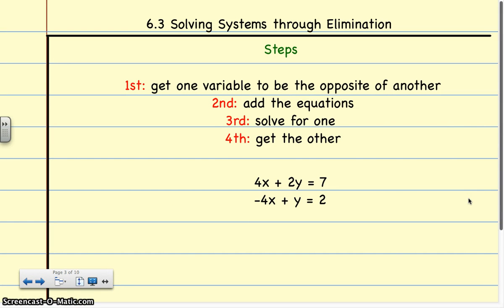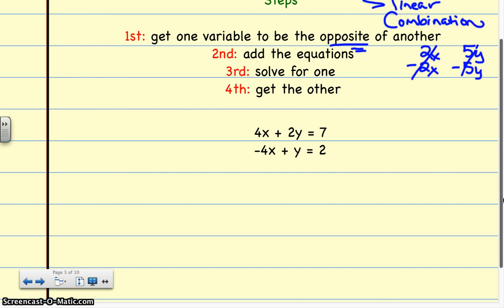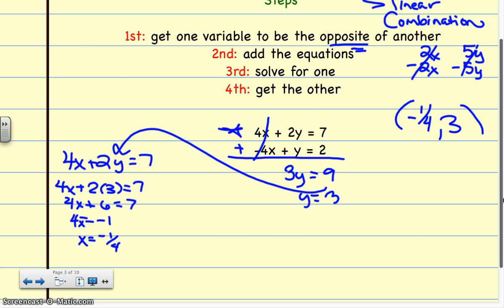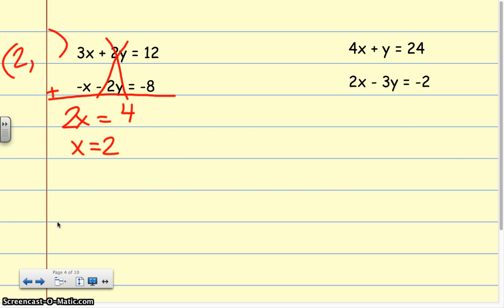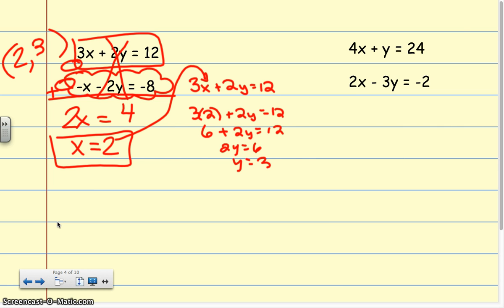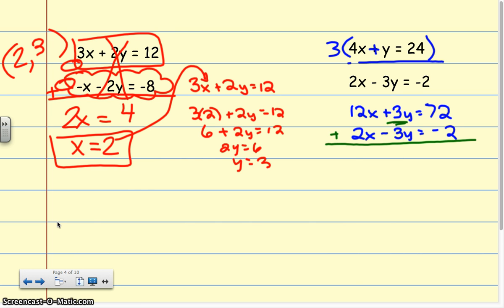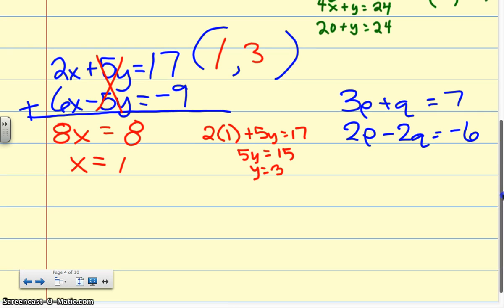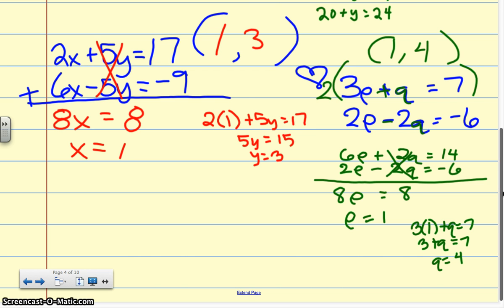6 3a elimination with changing one equation